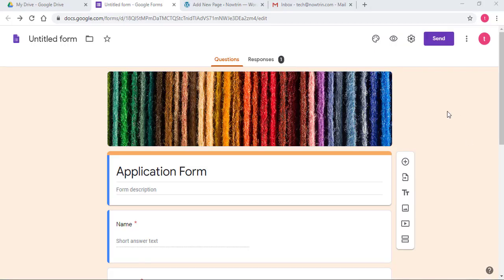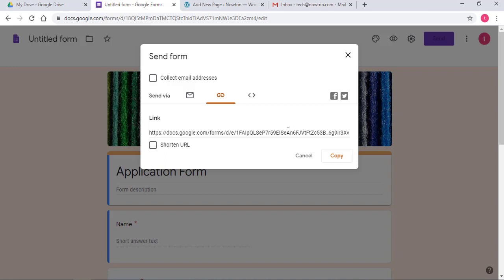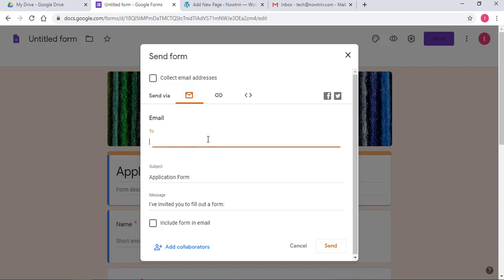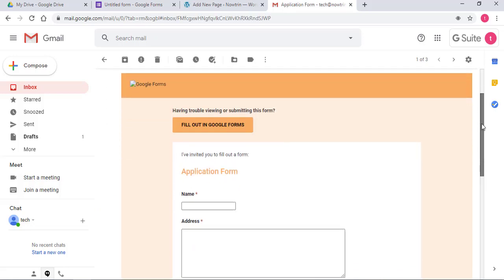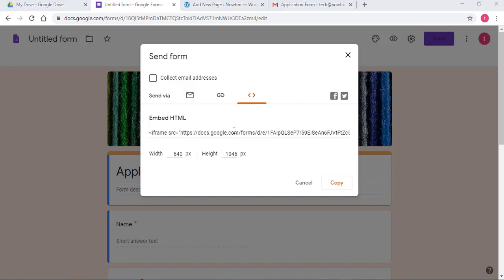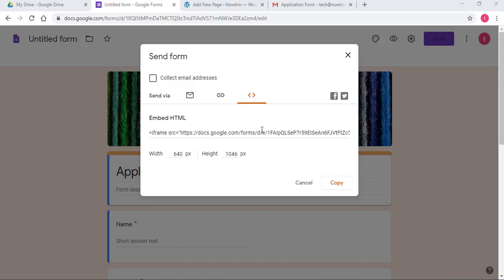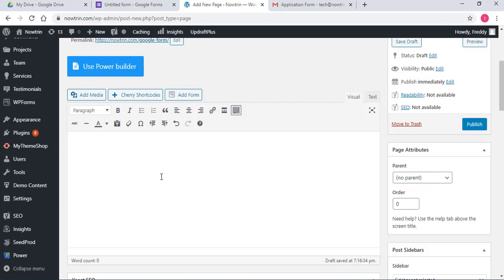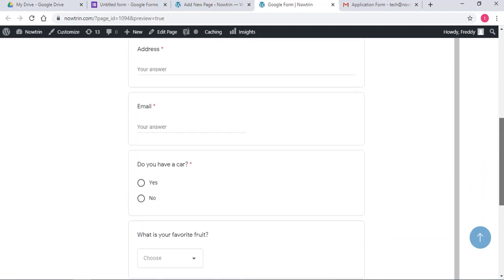How To Embed a Google Form in a website and in Gmail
This is how to embed a Google Form in a website and in an email. Email a  Google Form where the Google Form is in the email and the user can fill the form in the email and submit it. This makes things a lot easier for the person who receives the email.

Embedding a Google Form in a website makes it easy for people to go to your website and fill the Google Form and submit it.